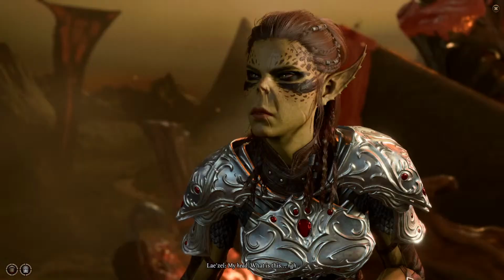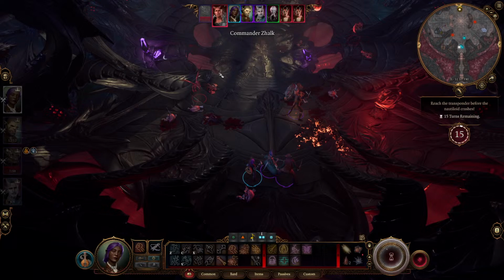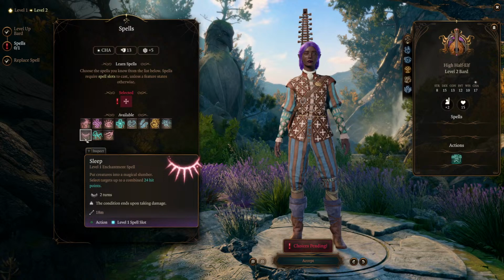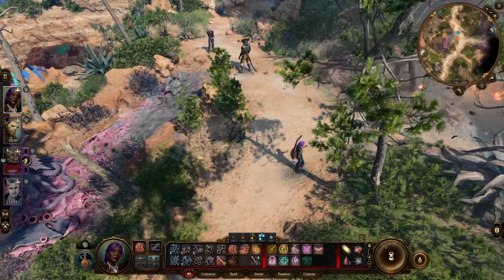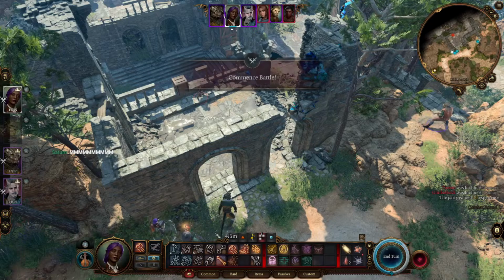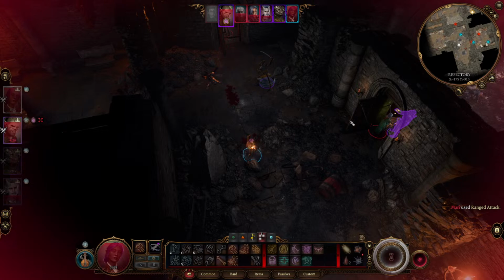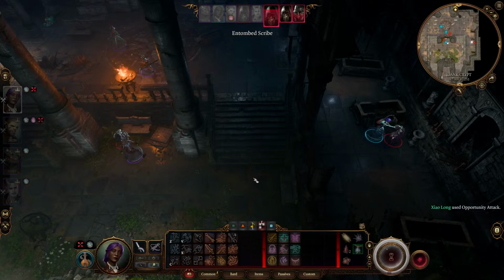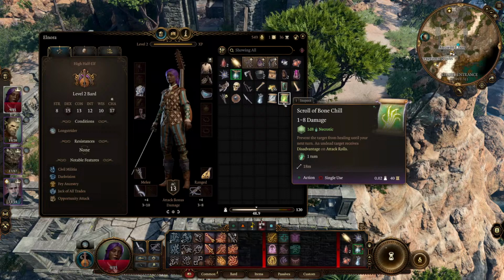proper baldur's gate playthrough ft. Renni, Zac, Lucas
My friends: Renni: @TheBunkerCore Saturn Lucas: @lucas21011 Lopi